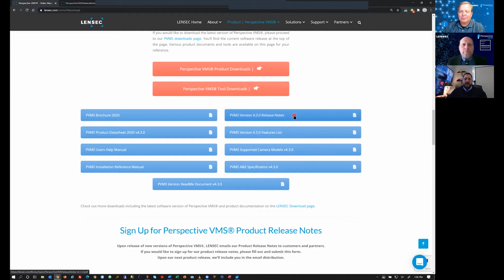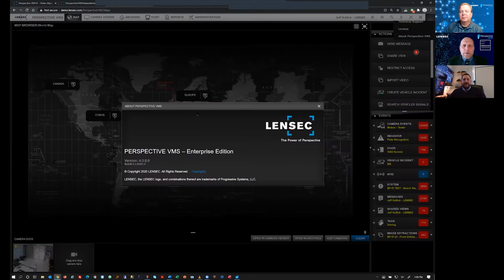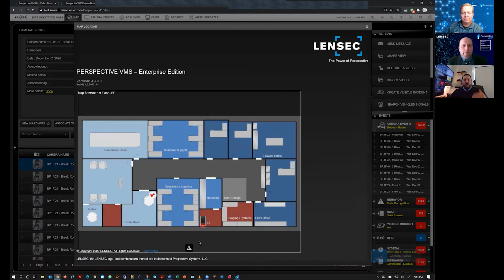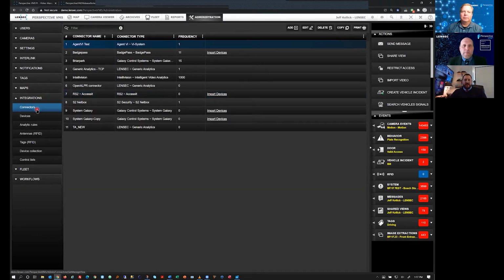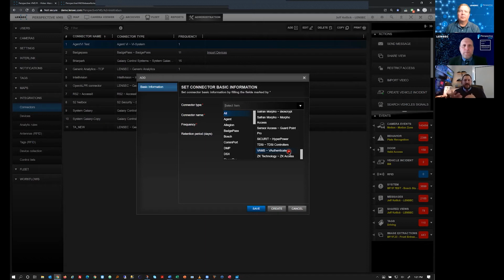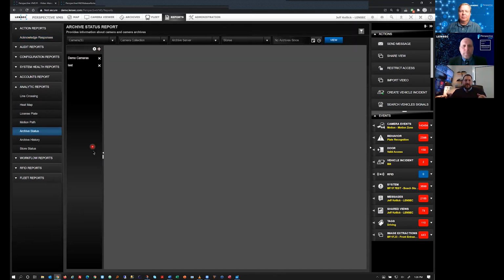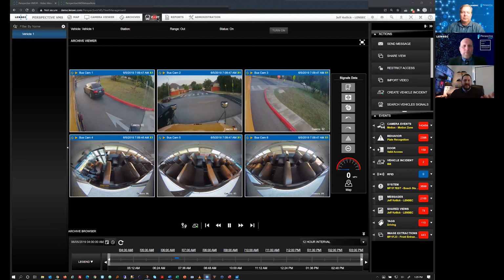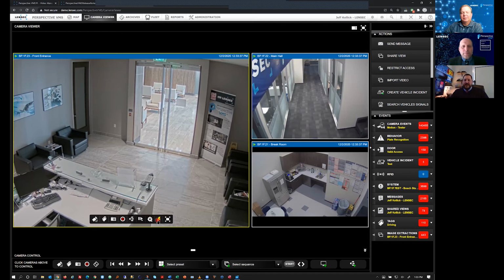Perspective VMS® v4.3.0 Product Release Notes, Jeff Kellick - LENSEC "What's Your Perspective?" Live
LENSEC has just released the latest addition of Perspective VMS®. PVMS Version 4.3.0 is a minor release with some new features, enhancements, and maintenance items. LENSEC Chief Product Officer, Jeff Kellick, joins us on “What’s Your Perspective?” to highlight several of the new feature in Perspective VMS® v4.3.0.